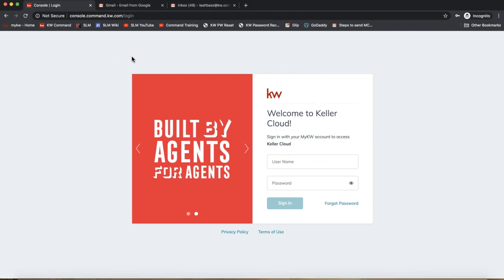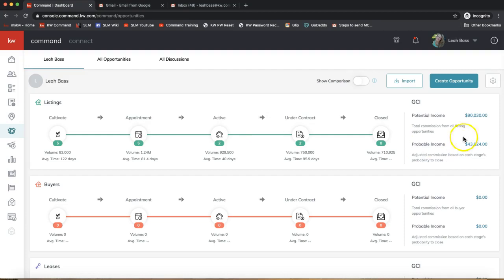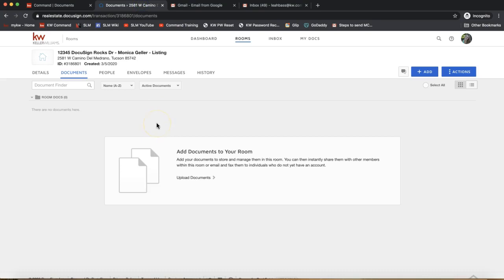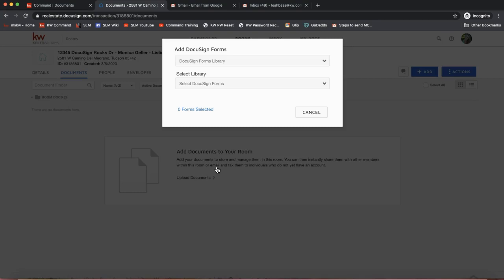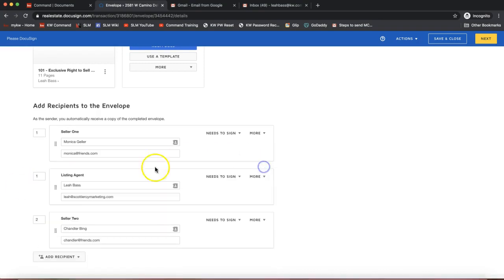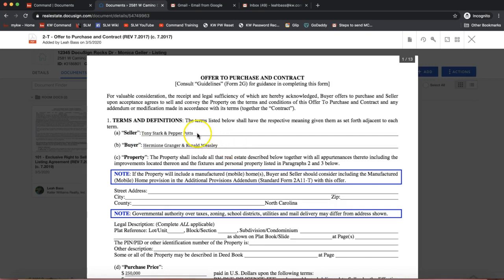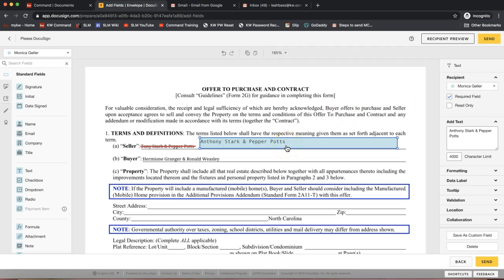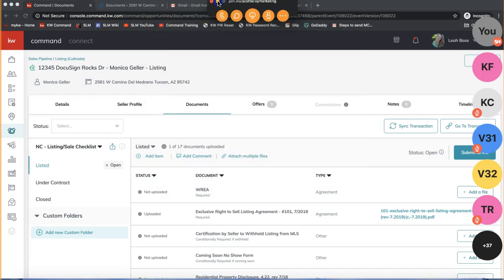DocuSign 101 - 3/5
Learn how to use the DocuSign platform via your KW Command backend during this 1 hour overview on the basics of DocuSign with Leah Aukskalnis of Scott Le Roy Marketing. Class Notes